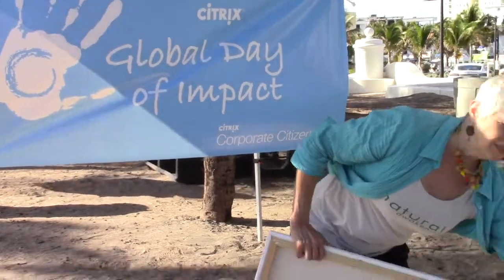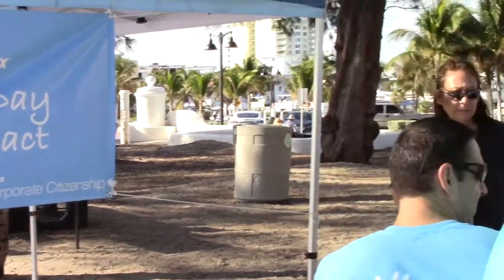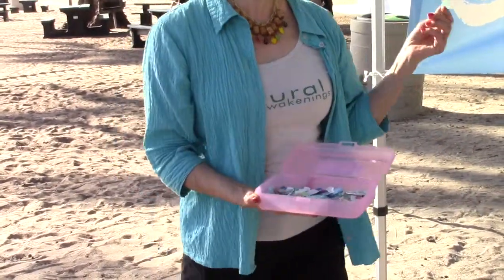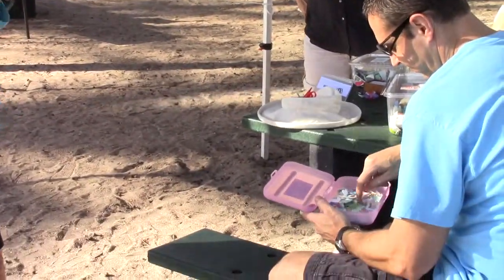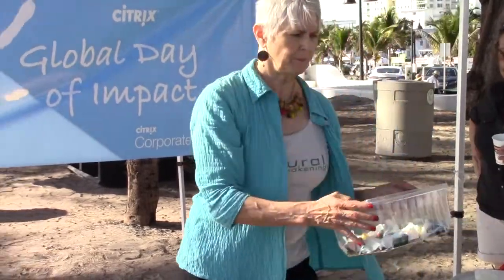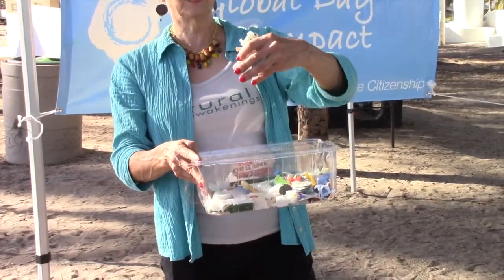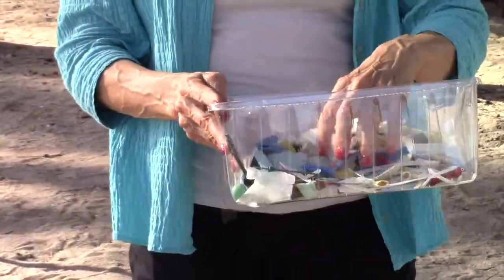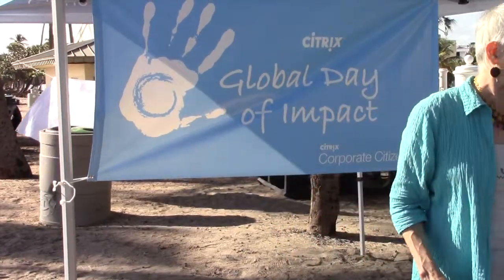Citrix Beach Part 1 & Susie Q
This video is about Citrix Beach Part 1 & Susie Q
BRUCESTARRPRODUCTIONS.COM